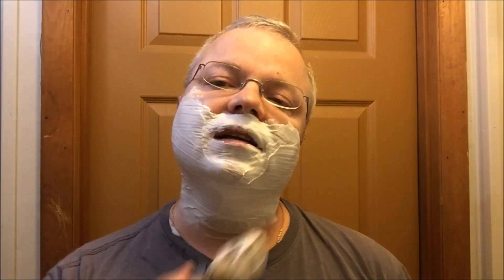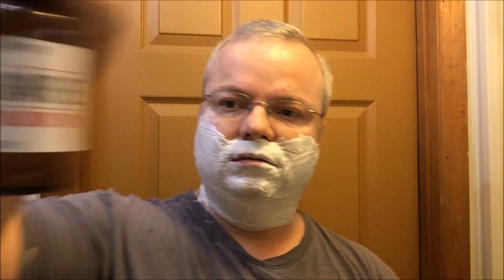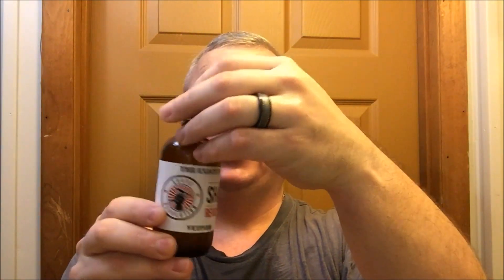Shaving Soap Spotlight w/The Shaving Shop Francisco